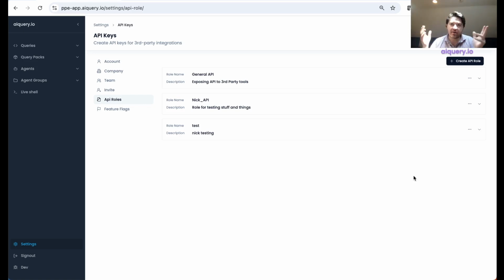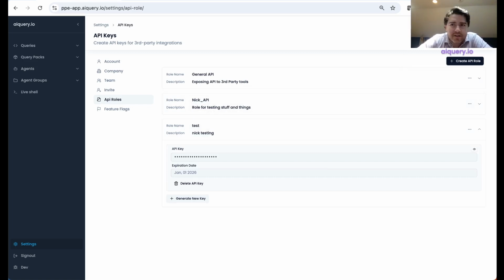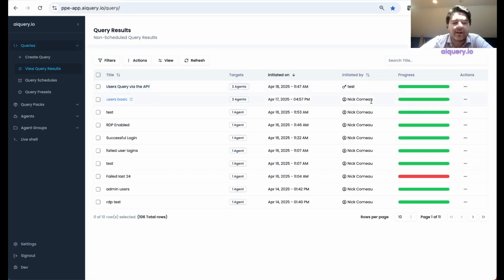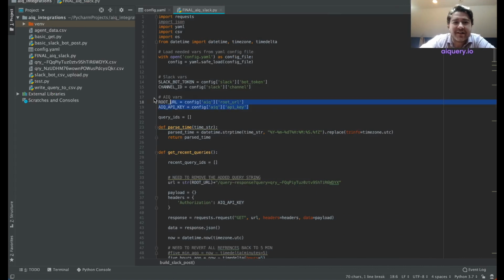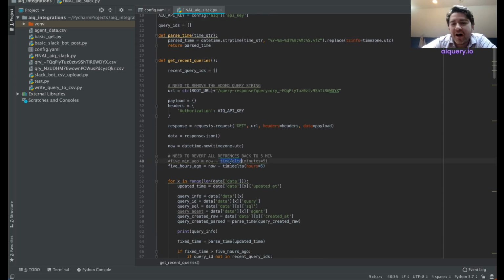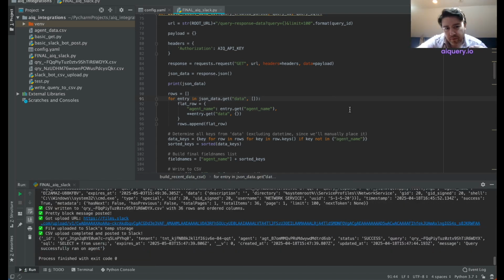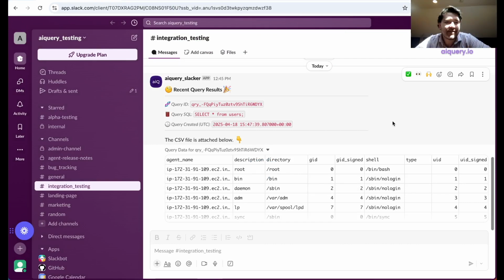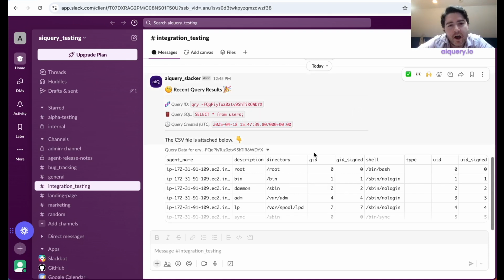aiquery.io – Integrations & Slack App Example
Seamlessly integrate aiquery into your existing workflows!

Integrations are a critical component to ensure optimized efficiency in security/IT operations – not needing to pivot between tools can drastically reduce day-to-day overhead for an admin.

There are 2 typical methodologies for integrations:

- GET data from a given tool, and send that data to SIEM or logging tool (i.e. gather query contents and send to a SIEM, to have a single-pane-of-glass)
- POST actions to automate capabilities within a tool (i.e. automate data collection through triggering of XYZ query via SOAR, when ABC alert is triggered by your NGAV)

Given the inherent complementary nature of aiquery, ensuring that the gathering, and sending, of robust data aligns with your existing workflow, is critical.

This video breaks down aiquery’s approach, via a REST API, to enable admins to integrate aiquery data into any existing workflows – with a simple Slack integration as an example.